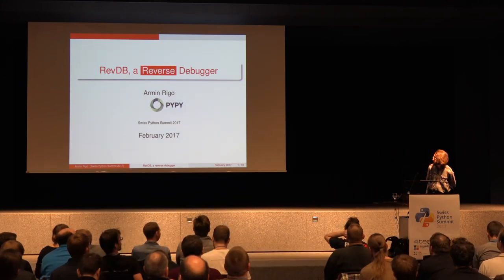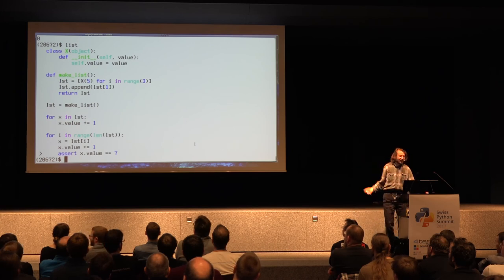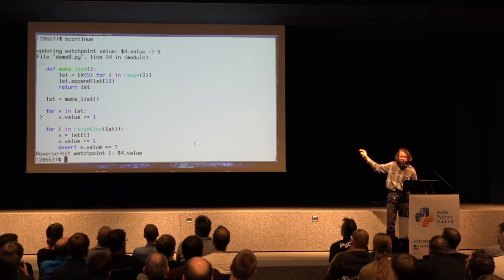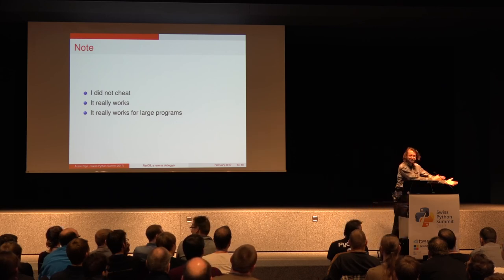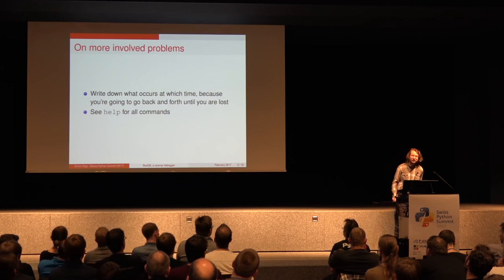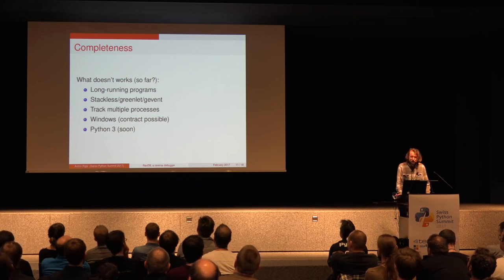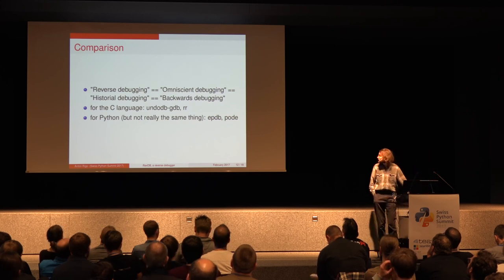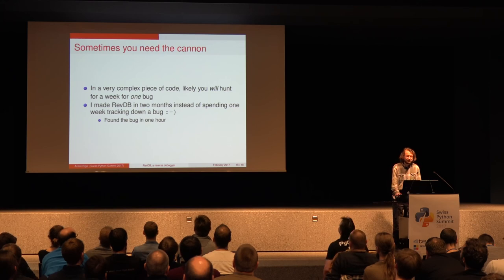Armin Rigo – RevDB, a Reverse Debugger – SPS17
"RevDB is an experimental "reverse debugger" for Python, similar to UndoDB-GDB or LL for C. You run your program once, in "record" mode, producing a log file; once you get buggy behavior, you start the reverse-debugger on the log file. It gives an (improved) pdb-like experience, but it is replaying your program exactly as it ran---all input/outputs are replayed from the log file instead of being redone.

The main point is that you can then go backward as well as forward in time: from a situation that looks really buggy you can go back and discover how it came to be. You also get "watchpoints", which are very useful to find when things change. Watchpoints work both forward and backward.

I will show on small examples how you can use it, and also give an idea about how it works. It is based on PyPy, not CPython, so you need to ensure your program works on PyPy in the first place (but chances are that it does)."